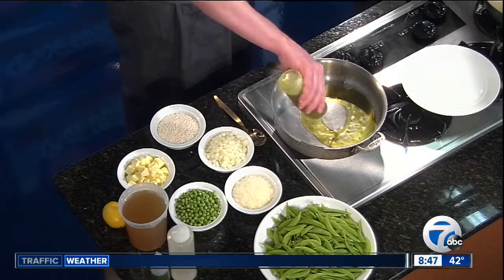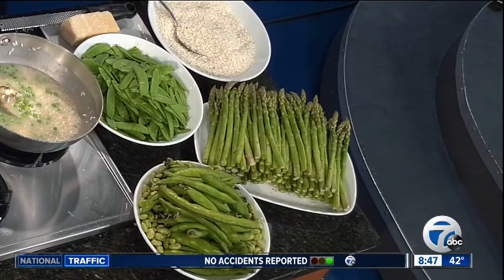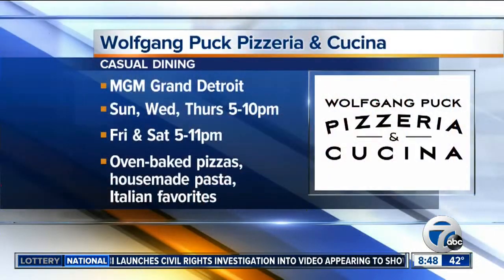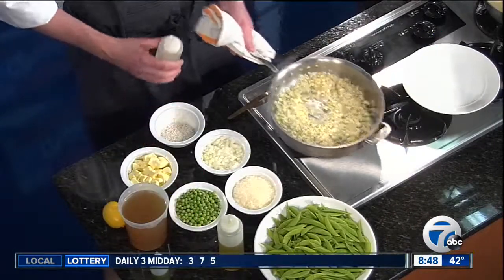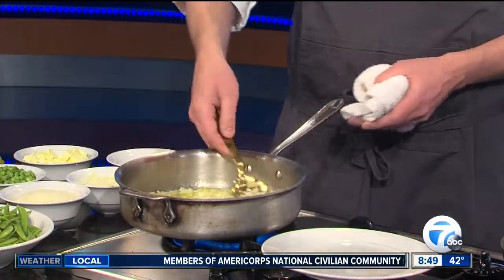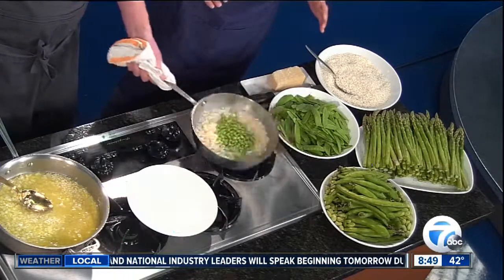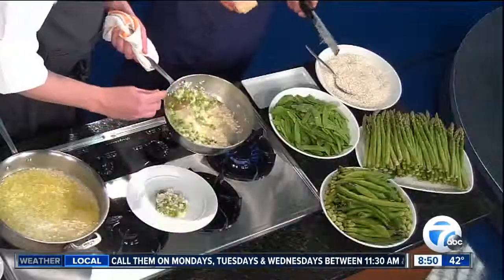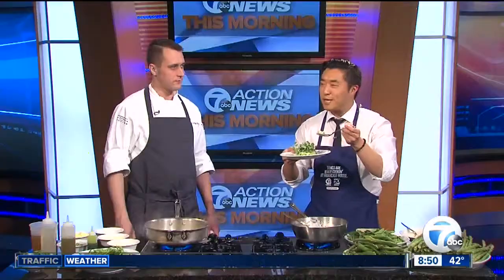Spring pea risotto with Chef Jacob from Wolfgang Puck Pizzeria & Cucina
Anu Prakash, Andy Choi, Chris Edwards.